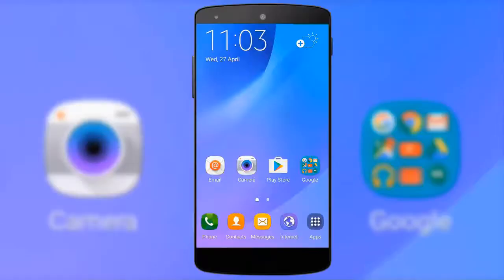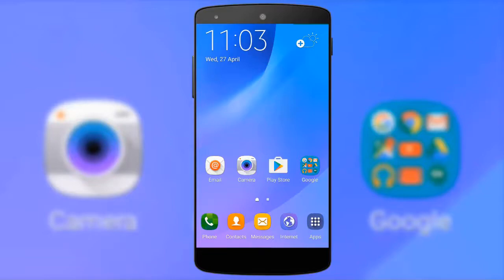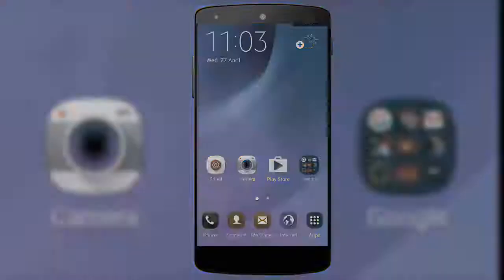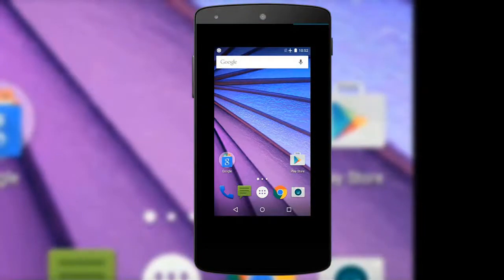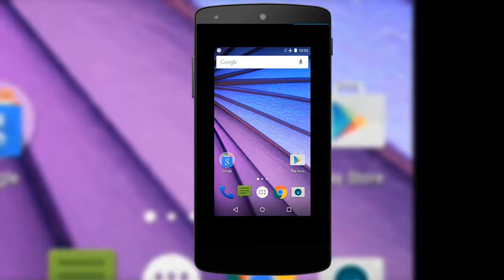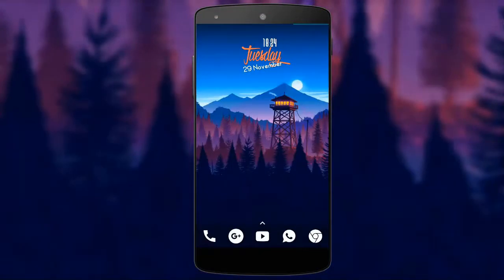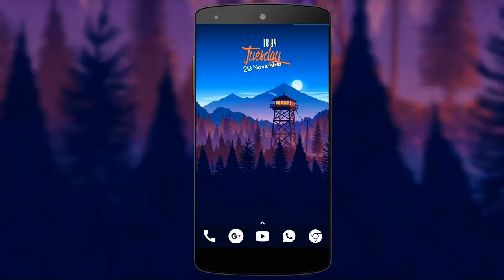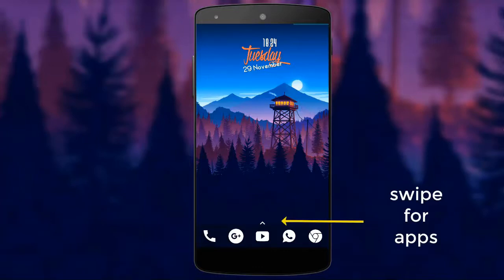Awesome home screen customization android#1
In this video i am gonna show you android home screen customization

AS YOU HOME SCREEN.